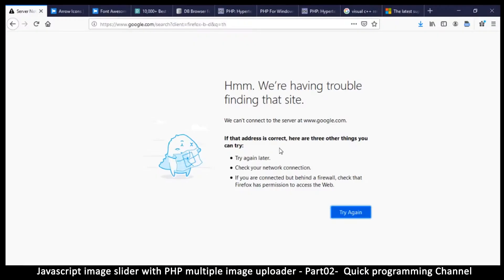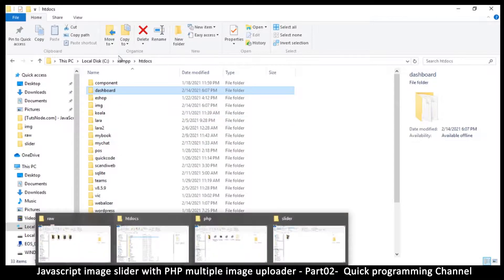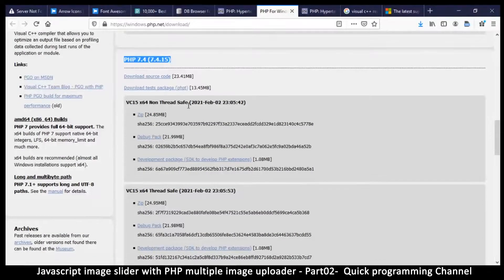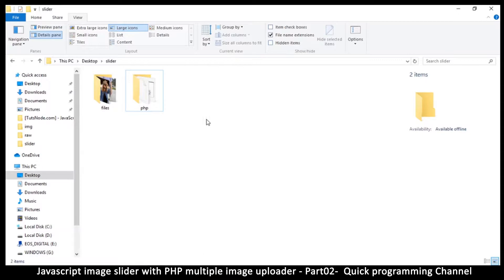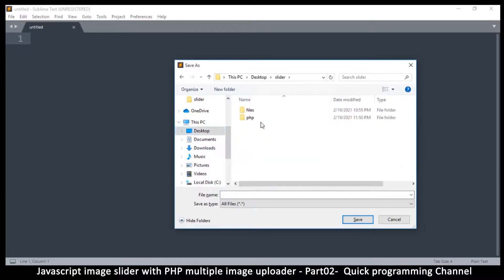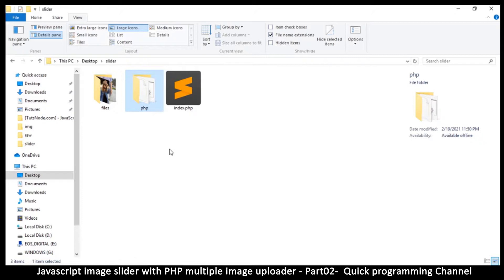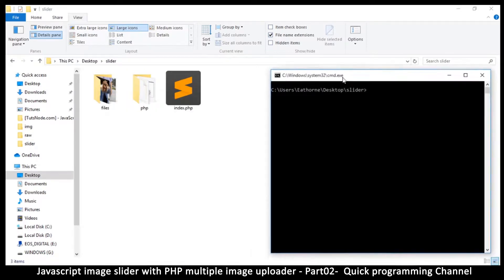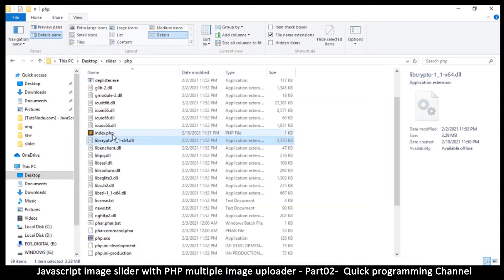#02 - Javascript image slider with PHP file uploader + source code | Quick programming tutorials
Learn how to use the php built in server and make your web development portable, while also learning how to create an image slider with javascript and an image uploader with php.